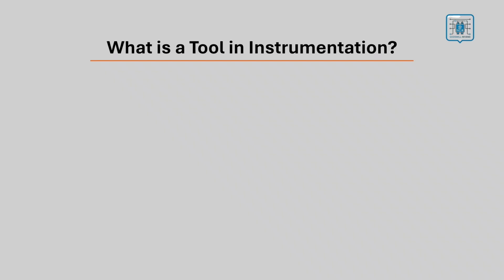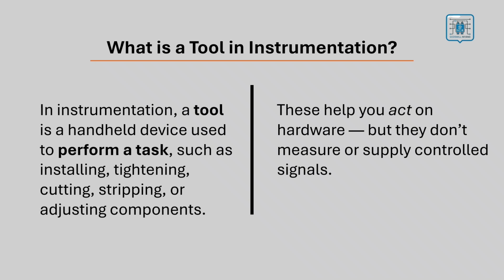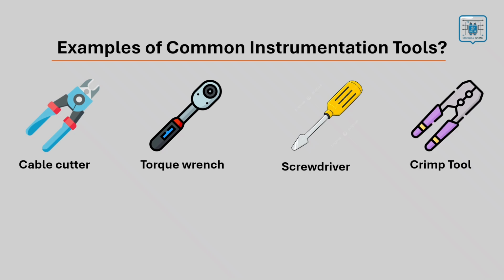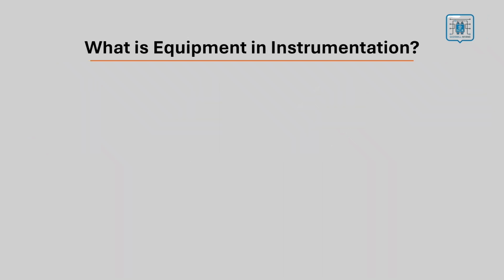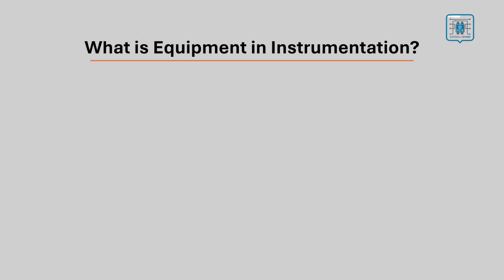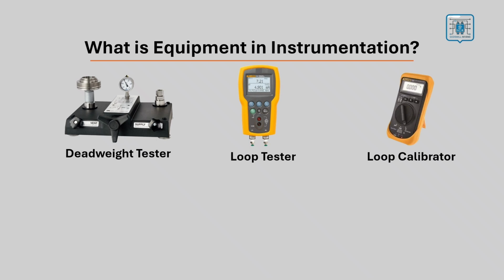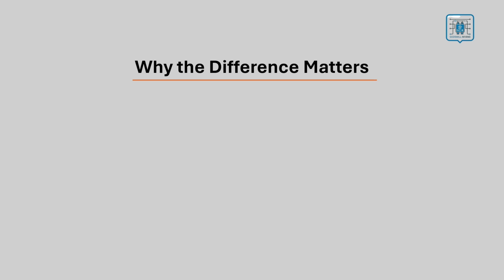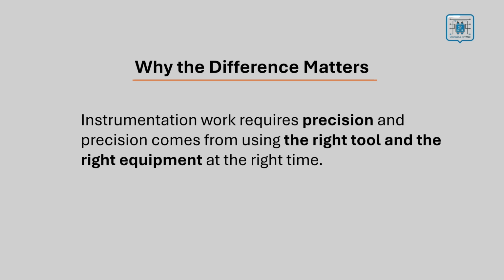Tools and Equipment meaning in Instrumentation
Understanding the tools and equipment used in instrumentation is the foundation of real-world automation. In this short video, you’ll learn what “tools and equipment” truly mean in instrumentation and how they support accurate measurement, calibration, and troubleshooting in modern automation systems.

Whether you’re learning PLC programming, working in process industries, or building skills in instrumentation and automation, knowing the right tools is the first step to becoming a competent engineer or technician.